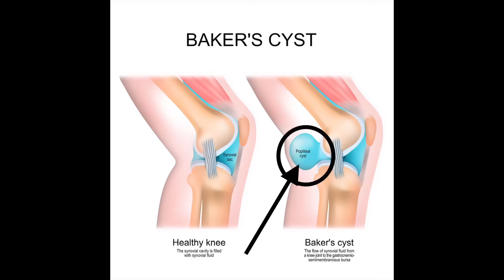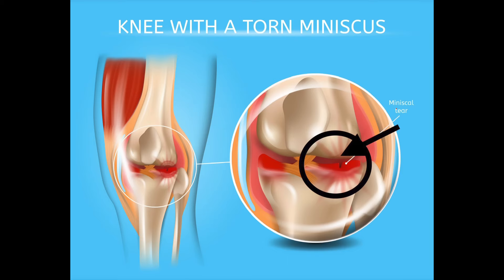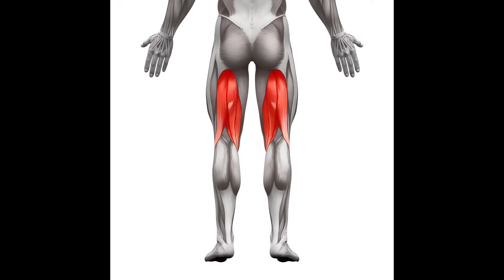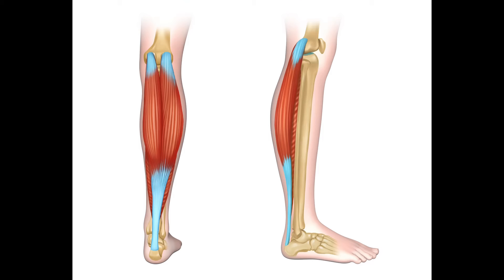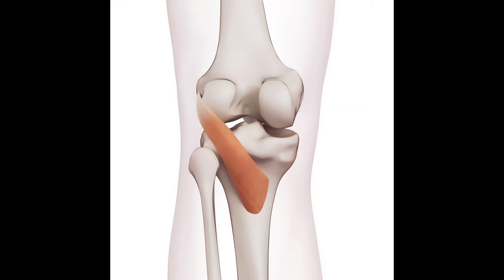How To Relieve Back Of Knee Pain At Home- Tips And Solutions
A common cause of pain in the back of the knee is a strain in the calf, hamstring or popliteus muscles.
Make getting relief fast and easy by working on releasing and lengthening these muscles, followed by strengthening the muscles that need it!